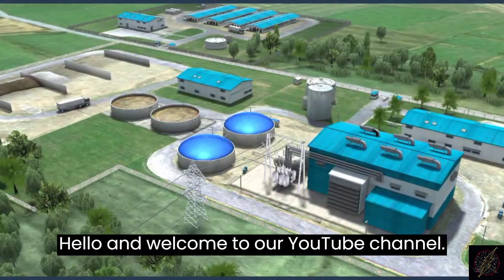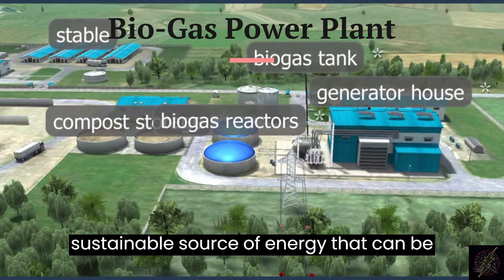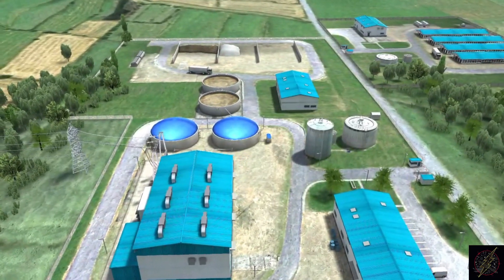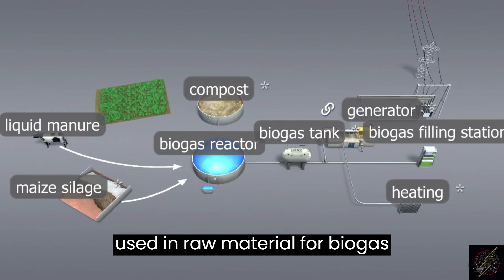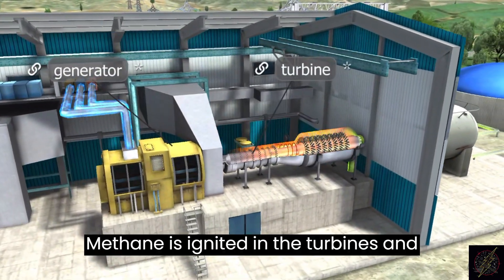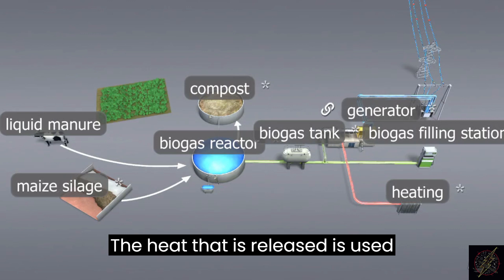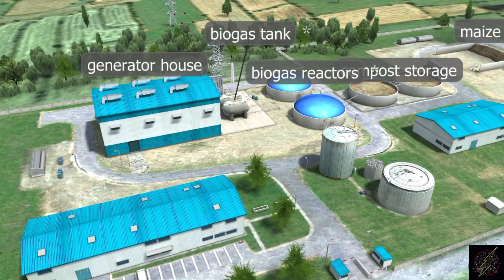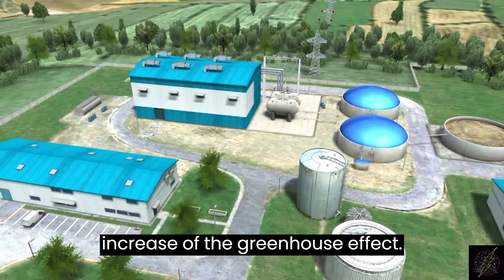Biogas Power Plants - A Cleaner Alternative to Fossil Fuels in 3D Animation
Introduction to Biogas Power Plants: This video will provide an overview of biogas power plants and their importance in the current energy landscape. It will cover the basics of how biogas is produced and how it can be used as a renewable energy source.

How Biogas is Produced: In this video, viewers will learn about the anaerobic digestion process and how it produces biogas. It will explain the role of different organic materials such as agricultural waste, food waste, and animal waste, in producing biogas.

Components of a Biogas Power Plant: This video will delve into the main components of a biogas power plant, such as the anaerobic digester, the gas storage tank, the gas engine, and the generator. It will describe how each component works and its importance in the production of biogas.

Anaerobic Digestion Process Explained: This video will provide a detailed explanation of the anaerobic digestion process, including the different stages involved and the role of microorganisms in the process.

Advantages of Biogas Power Plants: This video will discuss the advantages of using biogas as a source of energy, such as its sustainability, clean energy production, and waste management benefits.

Biogas Power Plants for Sustainable Energy: This video will focus on how biogas power plants can contribute to sustainable energy production. It will highlight the importance of renewable energy and the role biogas power plants can play in meeting our energy needs.

From Waste to Energy: Biogas Power Plants: This video will explore how biogas power plants can turn waste into a useful source of energy. It will emphasize the importance of reducing waste and producing clean energy in our current environmental situation.

Biogas Power Plants - A Cleaner Alternative to Fossil Fuels: This video will compare biogas power plants with traditional fossil fuels, highlighting the advantages of biogas as a cleaner alternative to fossil fuels.

How Biogas Power Plants Help in Waste Management: In this video, viewers will learn how biogas power plants can help in waste management by reducing the amount of waste sent to landfills and reducing greenhouse gas emissions.

Biogas Power Plants - Electricity for Remote Areas: This video will emphasize how biogas power plants can provide electricity to remote areas that are not connected to the grid. It will highlight the importance of providing clean energy to people who would otherwise be without power.